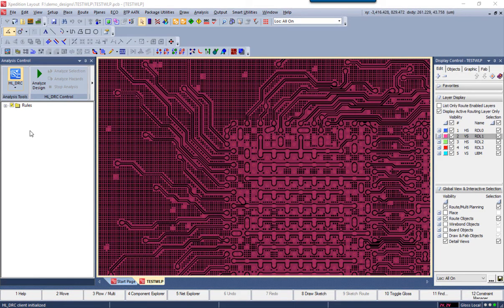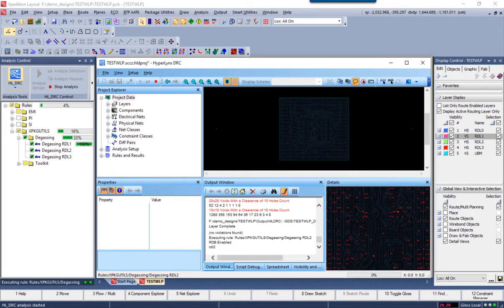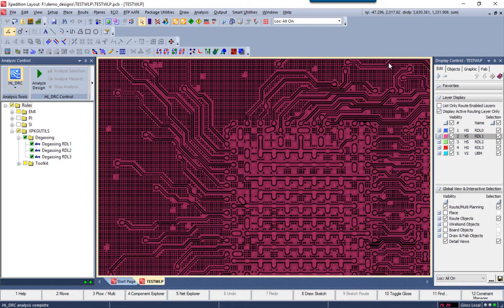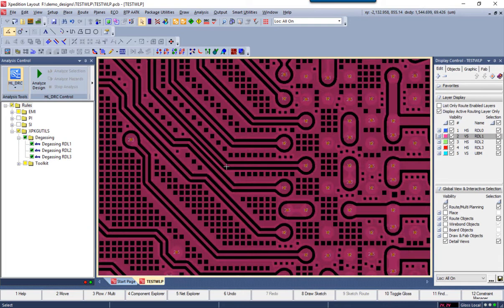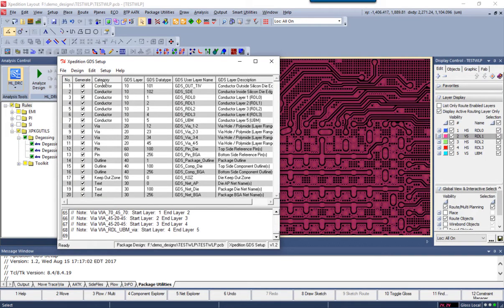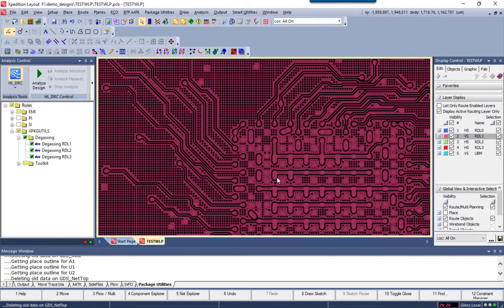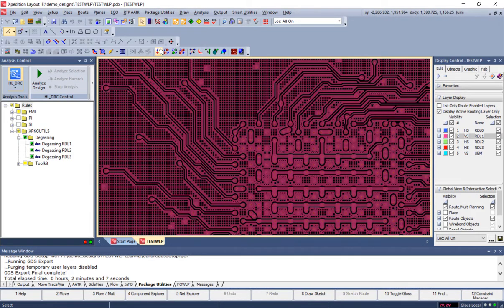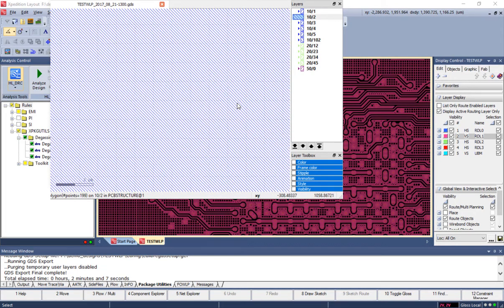IC package metal area plane degass, balance and GDSII export in Xpedition Package Design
Video showing IC package metal area plane degass, balance and GDSII export in Xpedition Package Design